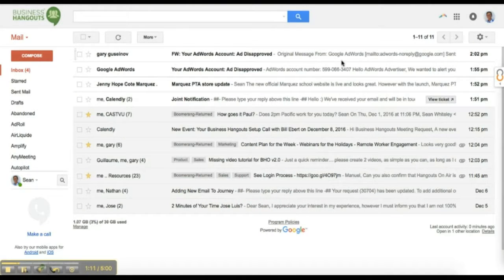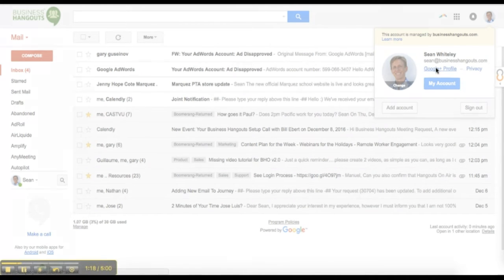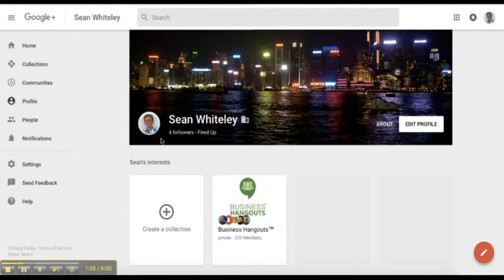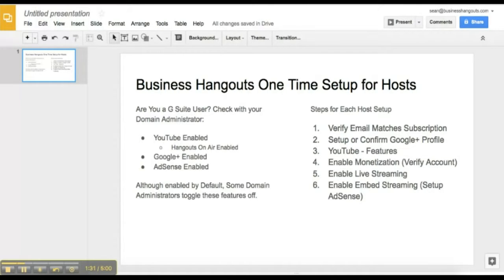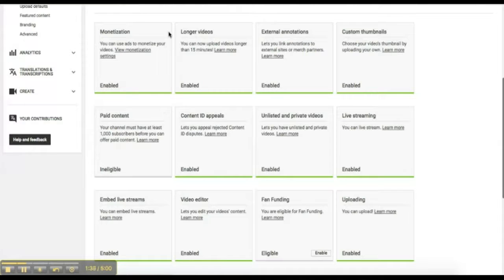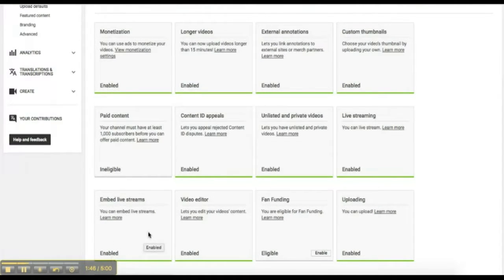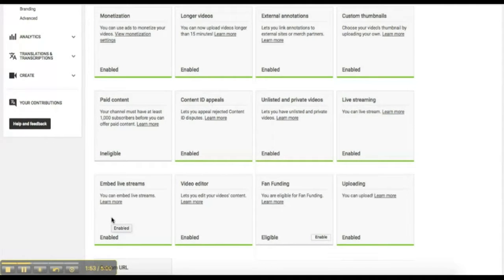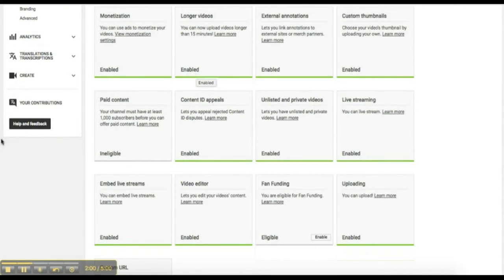Quick Host Setup of Business Hangouts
Step by Step Guide on Setting Up Business Hangouts for Your Hosts.